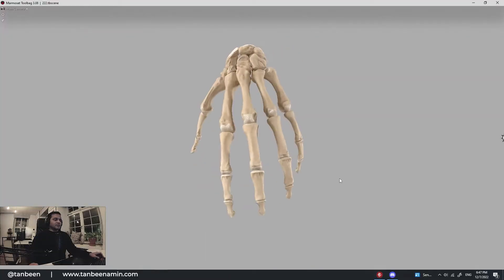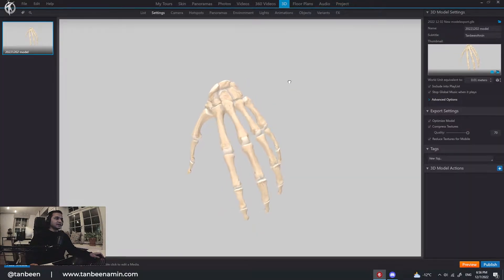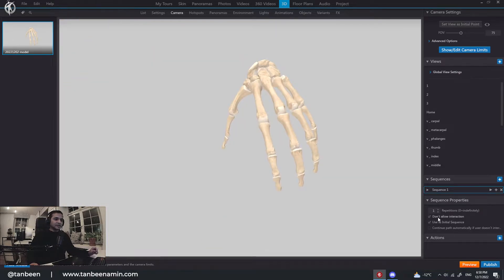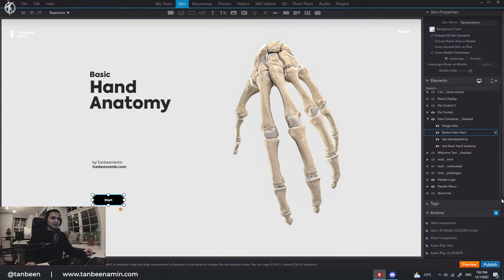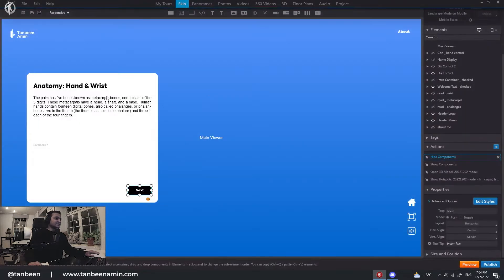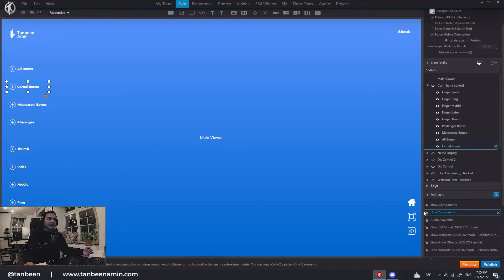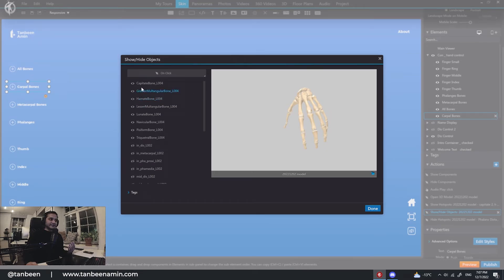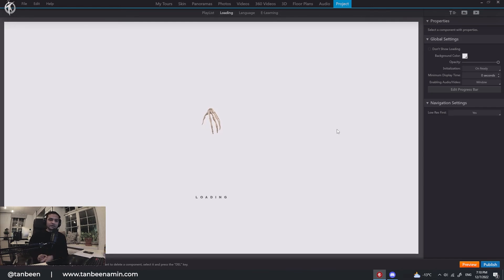About how I did the interactive hand anatomy Using 3DVista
Here in this video:

This video is going to show what small steps I did to create the interactive hand anatomy using @3dvista . 3DVista is an amazing software which gives you the opportunity to create interactive virtual tour and now product configuration without any coding. The latest update of the software is so impressive. Great work 3DVista Team!

As this is my first tutorial, please accept my apology for extra noise and overall quality. If everything goes well, I may come up with some new tutorials if needed.

I used very basic logics here. Please let me know if you have any suggestions or questions.

Tack! :)